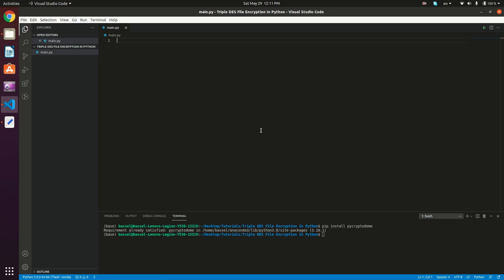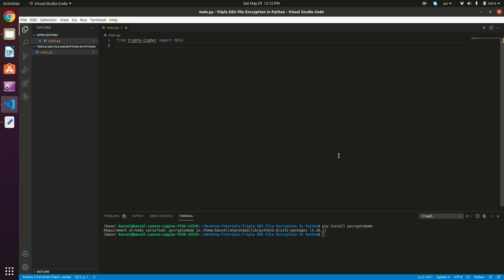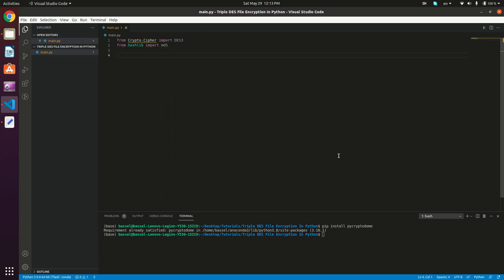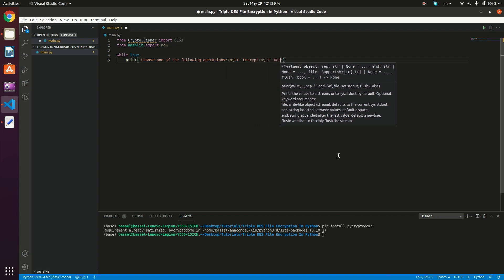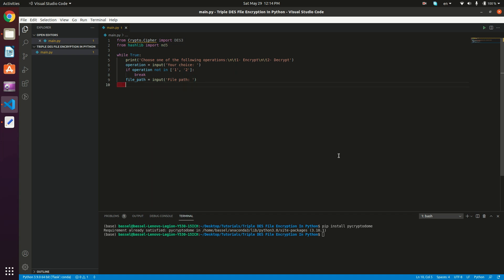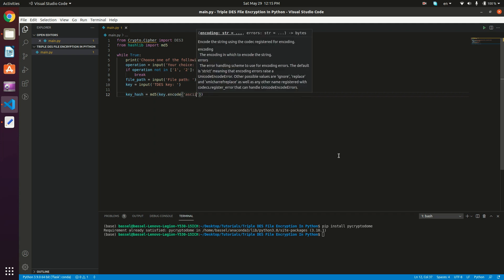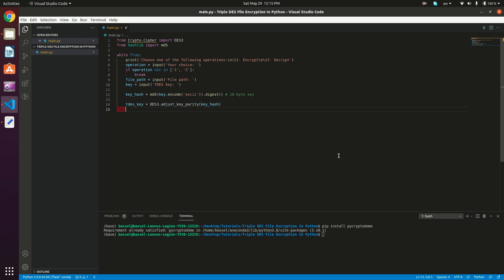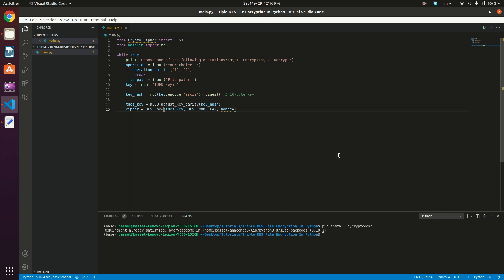Triple DES File Encryption In Python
In this video, you'll learn how to encrypt files using Triple DES encryption algorithm implemented in PyCryptodome python package.

Required Packages: PyCryptodome